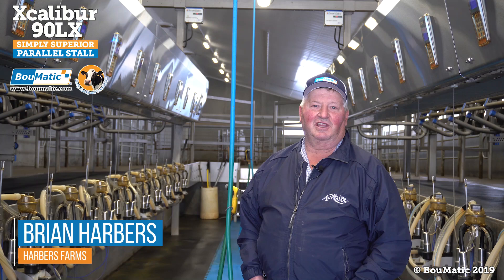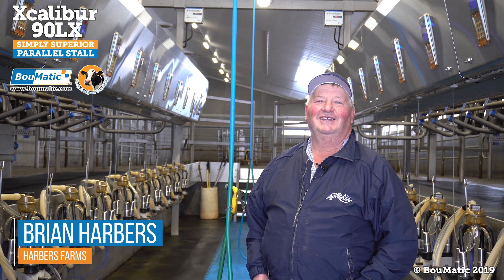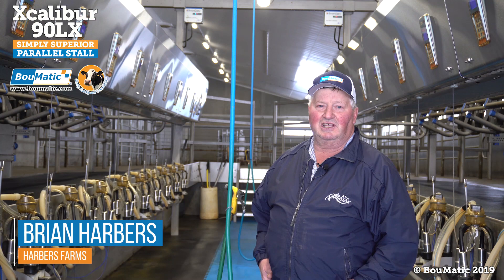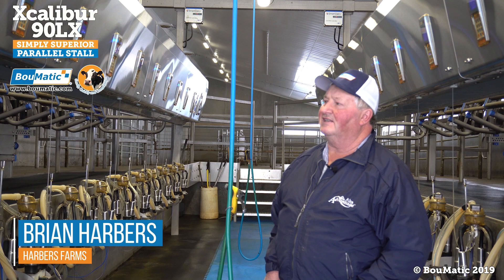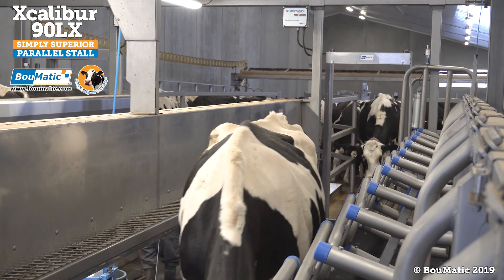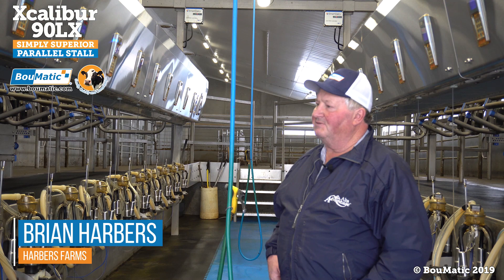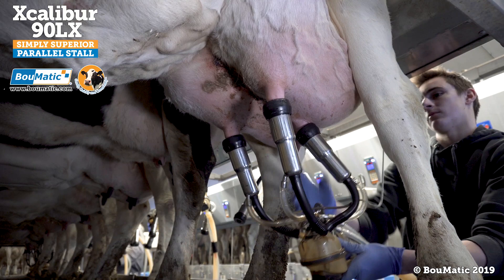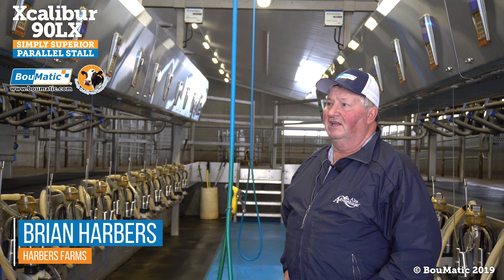Xcalibur 90LX, Parallel Stall - Harbers Farms, Alberta (English)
Harbers Farms in Alberta, Canada shares their successes with the BouMatic Xcaliber 90LX! The simply superior parallel stall milking parlor with best-in-class cow comfort and cow flow.